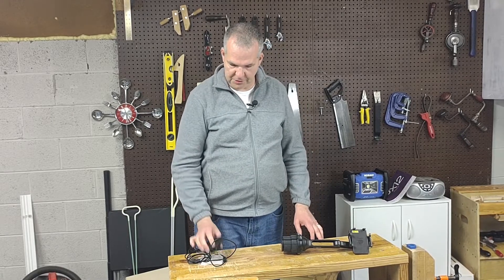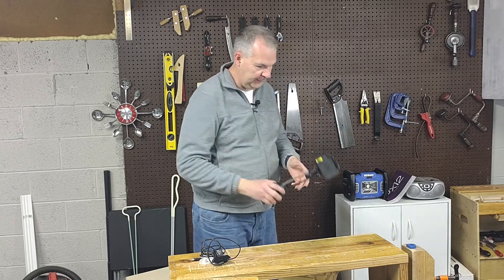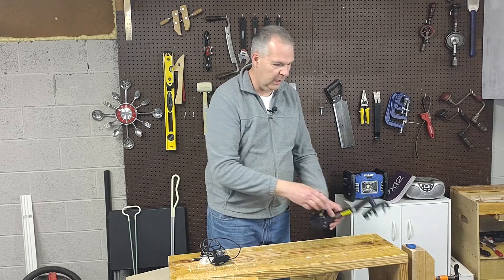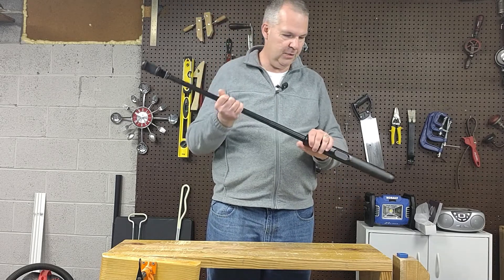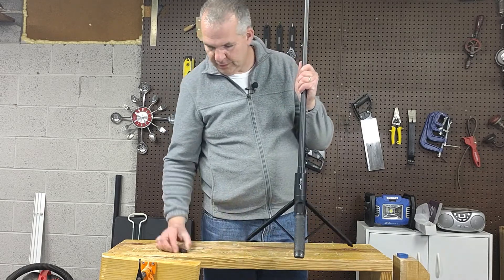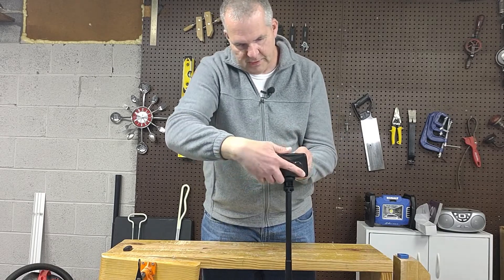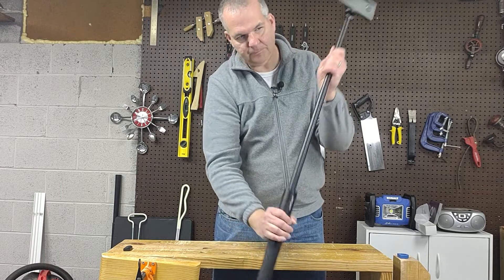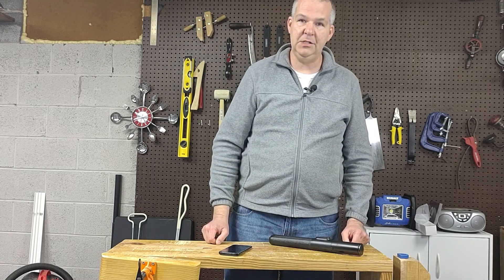Sensyne Y60 Selfie Stick & Tripod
My review of the Sensyne Y60 Selfie stick for use in the garage workshop that I film in and also for my secondary channel @richohobbyandart

For demo of it as selfie stick A hiking video I use it in.